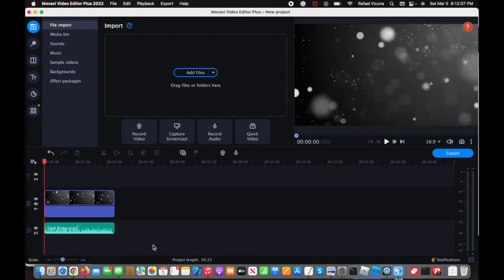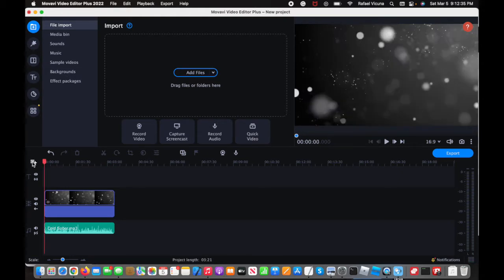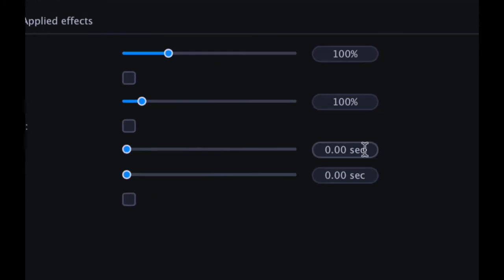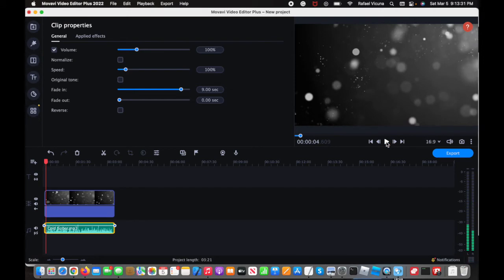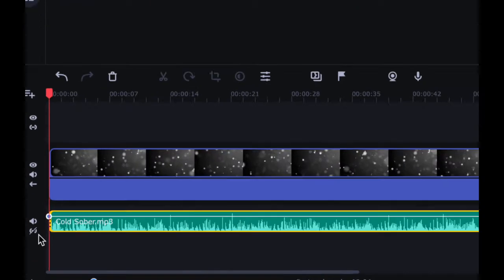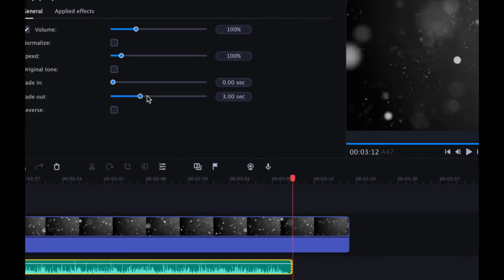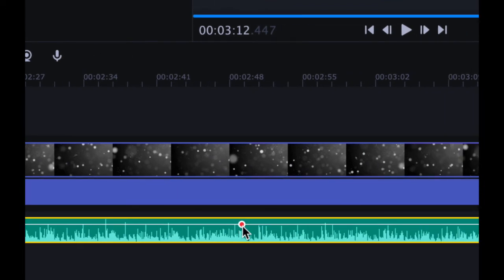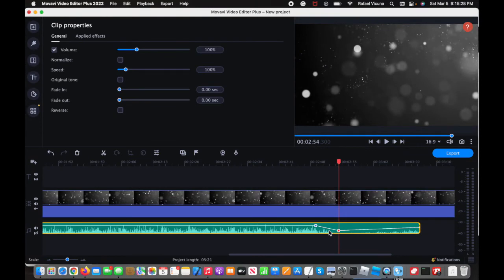How to Fade in or Fade Out Audio using the Movavi Video Editor Plus | 2022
A simple tutorial on how to fade audio/music in and out in Movavi Video Editor Plus 2021 or 2022.  There are two ways to do it, and I explain my preferred choice by the end of the video. I hope this helped you out!

SKYPE: rafa.v35